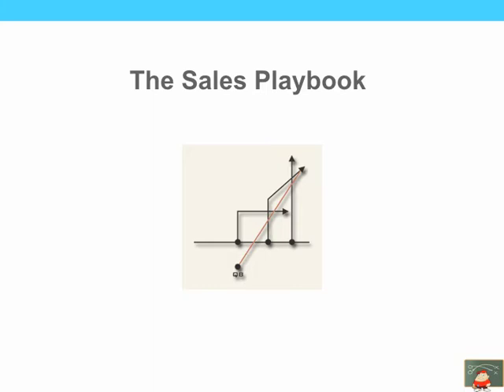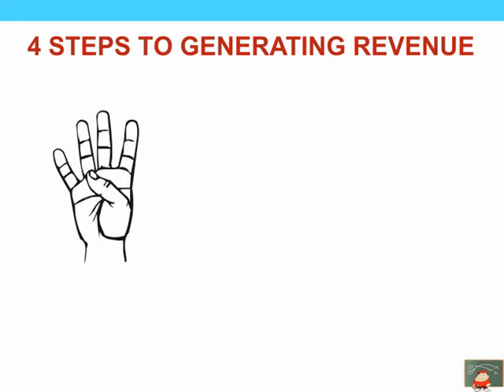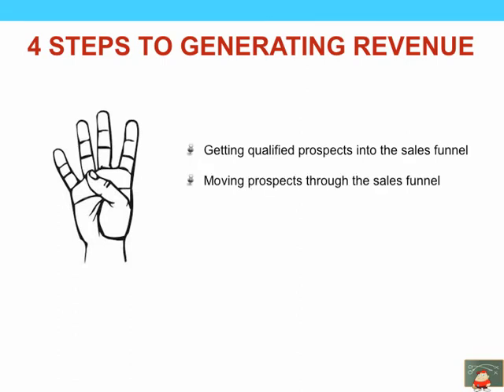THE SALES PLAYBOOK - August 11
Once you get a qualified prospect into your sales funnel, you must now effectively move that prospect THROUGH the sales funnel.  Use 4 D's as your guiding light in your selling system.